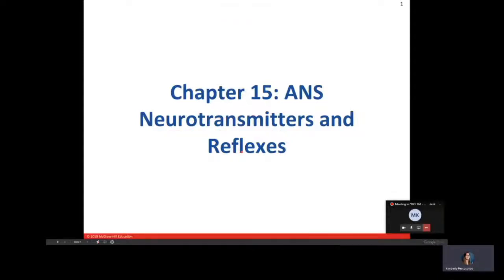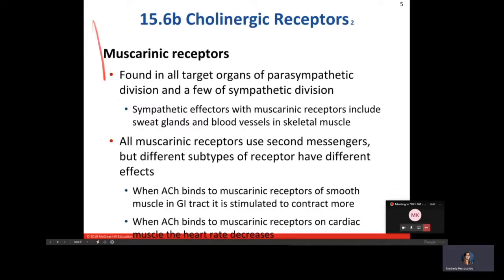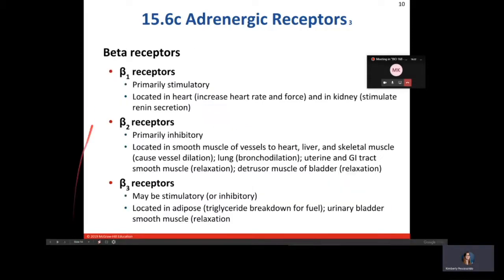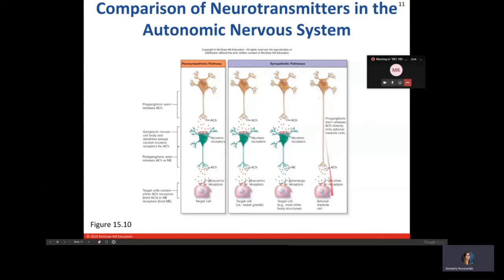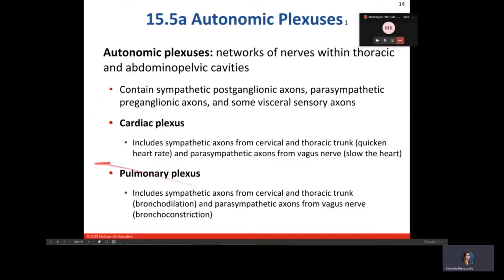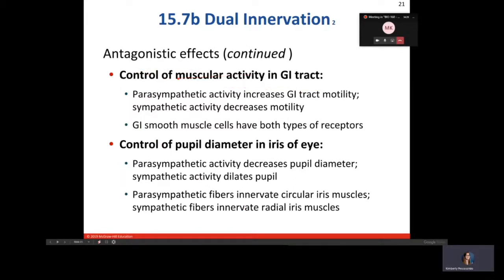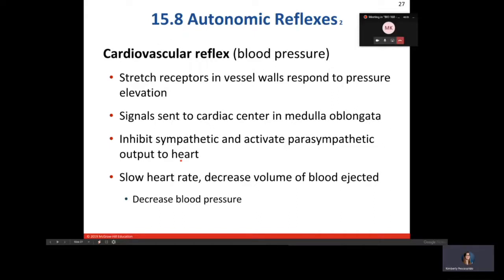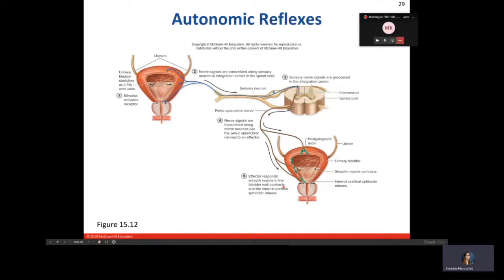15. ANS Neurotransmitters and Reflexes